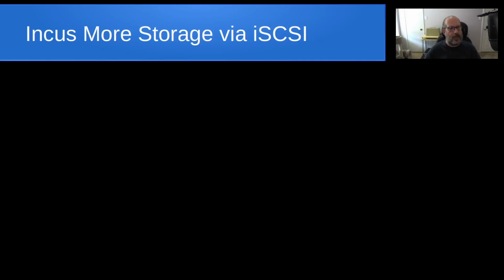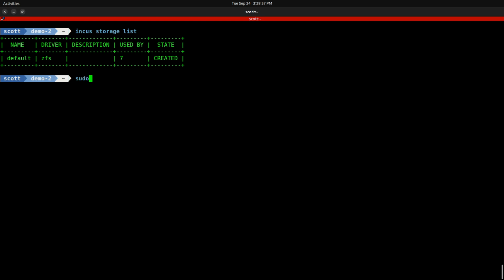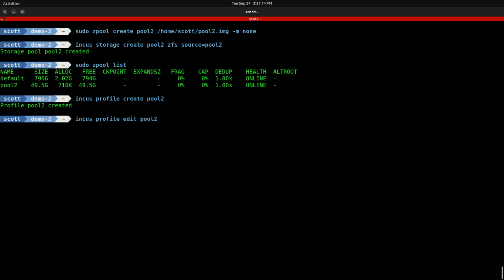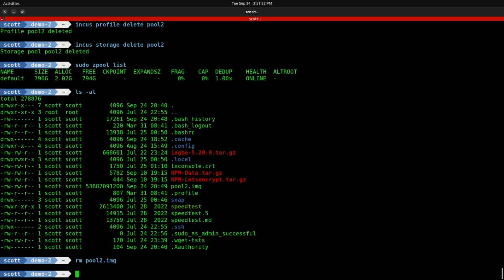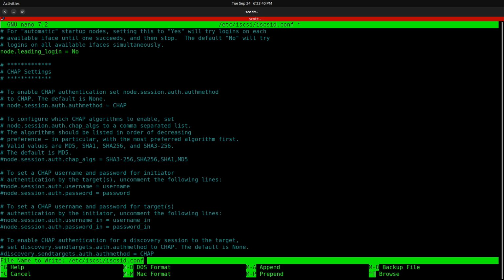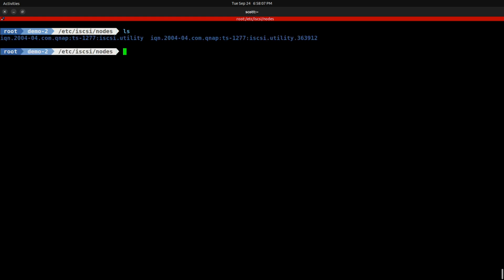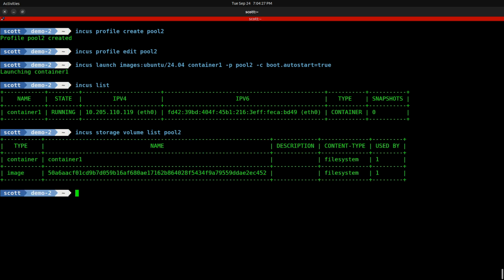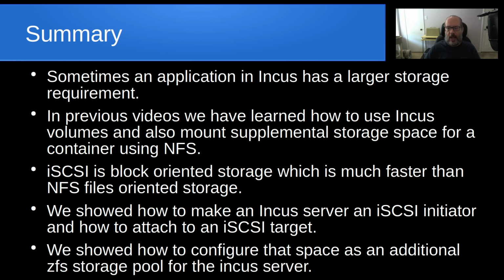Incus More Storage via iSCSI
In this tutorial, I demonstrate making your Incus server an iSCSI initiator and connecting to network storage on an iSCSI target.  I show how to create a storage pool on the iSCSI storage.